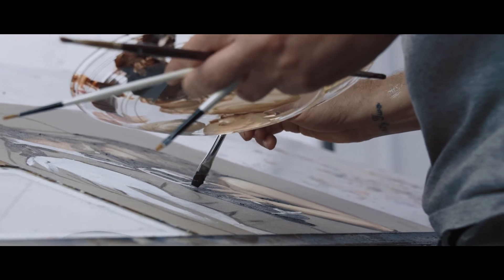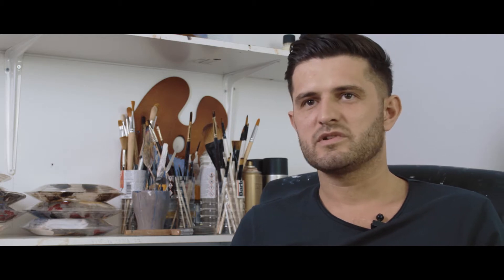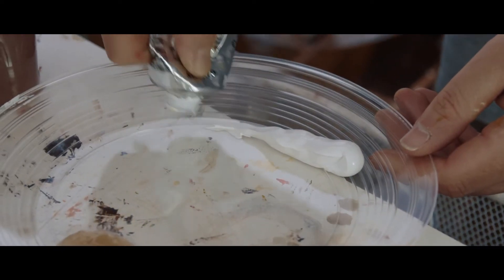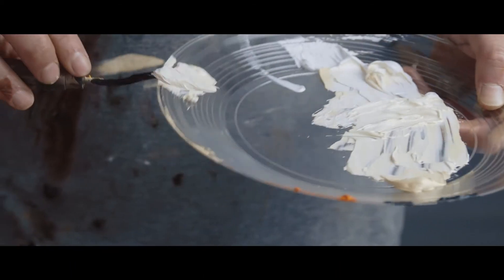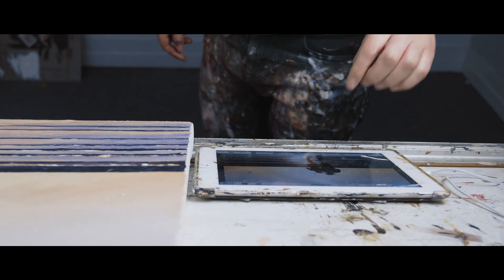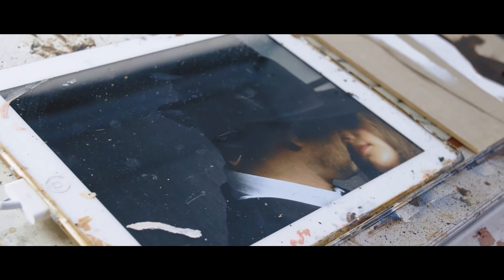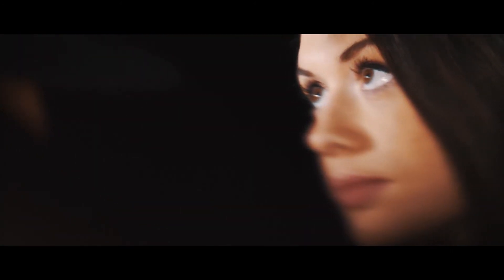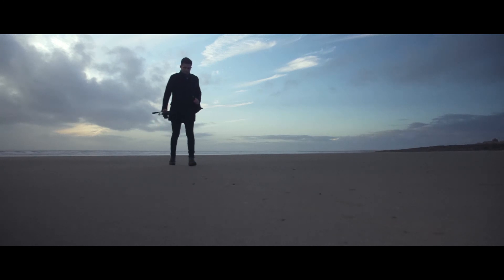Richard Blunt Artist Interview